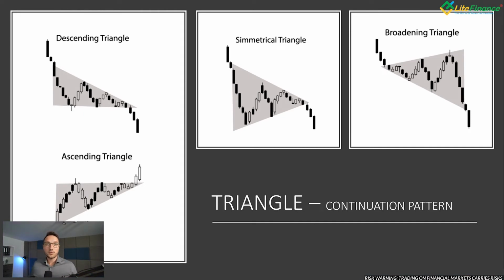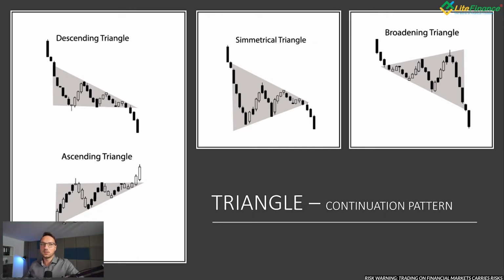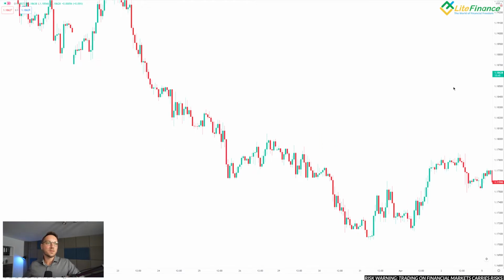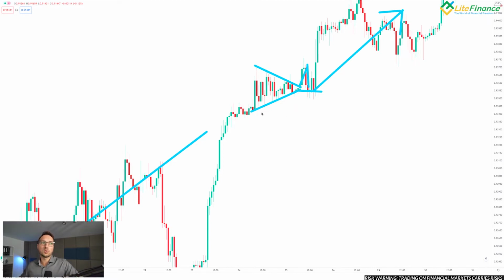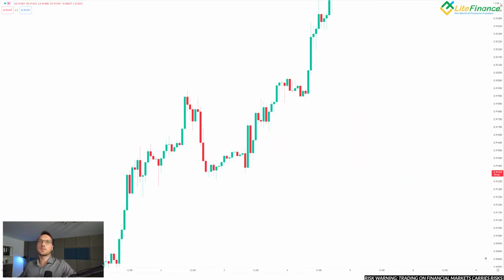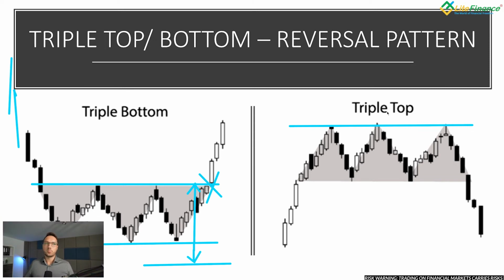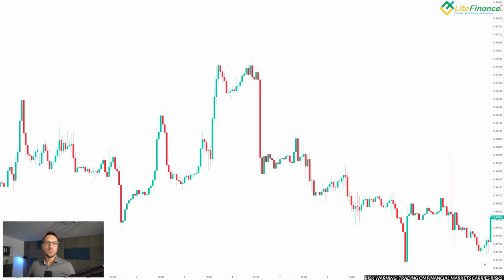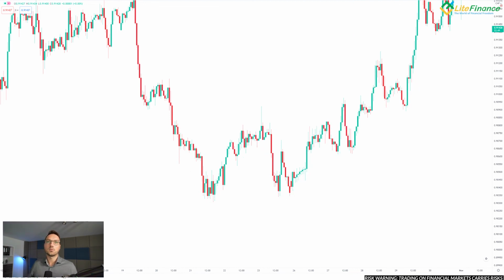TOP BEST CHART PATTERNS P1 You'd be surprised! | LiteFinance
Hi guys! Today’s video is about one the most important part of the technical analysis. Meaning the chart patterns. As I said in the video they are not a holy grail of trading but they are giving you the extra edge on the market. I’m talking about the patterns itself but also the places and moments on the market where you should look for them and which one you should consider as suspicious when they appear in random places. This video became almost an hour long so I split it into 2 parts. Please keep that in mind that you should test particular pattern before trading it with real money on a specific asset you have chosen. Also you need to know that informations about those patterns you can find everywhere else on the internet. They not some secret formula, but in this video I’m discussing real examples from the market, not some cherry picked, picture perfect ones :) to show you how awesome they are but rather to show you with how complicated situations you’ll have to deal with sometimes.